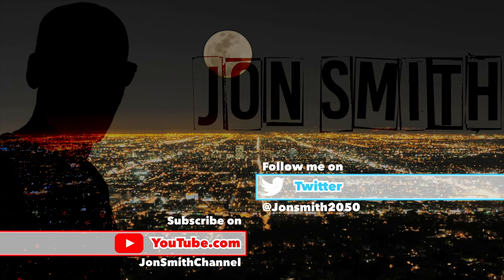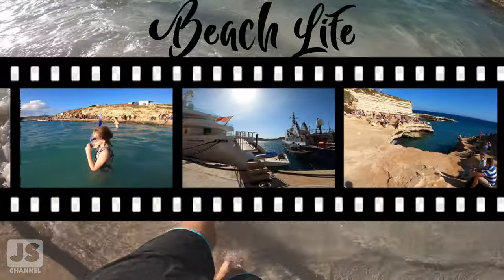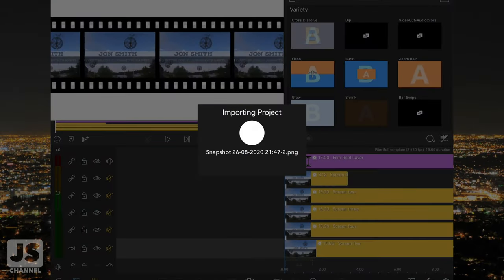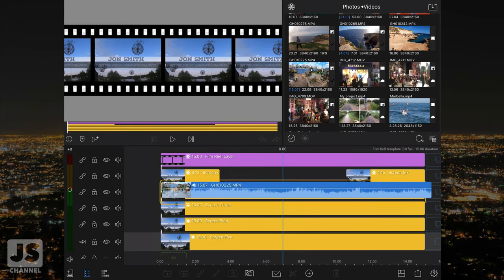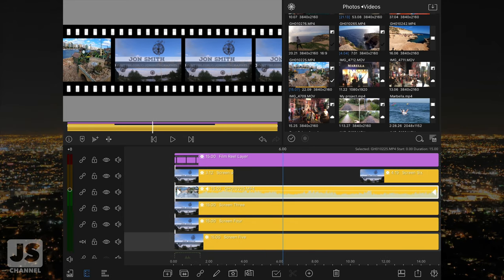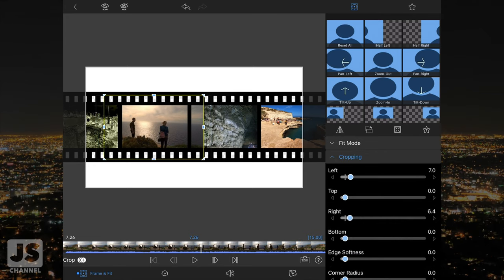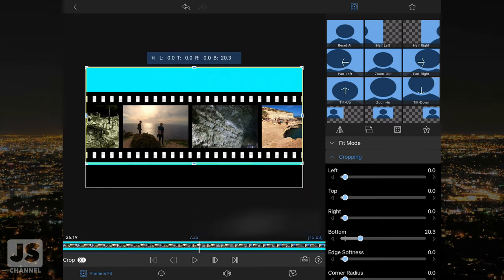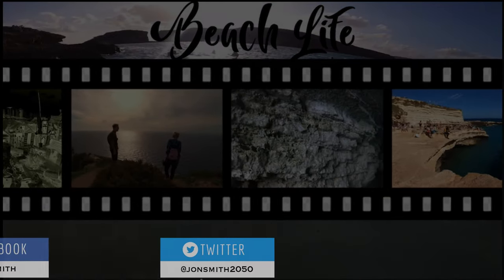Scrolling Film Reel | FREE DOWNLOAD & Tutorial for Lumafusion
Watch my video for the downloadable template examples and watch my easy to follow tutorial.  Create your own with Lumafusion for iPad or iPhone.

The free download can be found on my - using code discount code: YTFILMREELFREE

For stock footage, music and 1000’s more assets check out Envato Elements

Check out the equipment I used to create my content below - they are affiliate links which helps the channel but you pay no more than the usual price.

—Editing Hardware—
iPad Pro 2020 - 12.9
Apple Pencil 2
Apple Smart Keyboard
Apple Magic Mouse
Editors keys: keyboard cover
Rode Videomic

—Cameras—
DJI mini 2 drone
GoPro Hero 9
Sony Alpha 6600

—Accessories—
Anker usb C card reader
128gb SanDisk extreme
USB c to HDMI adapter
Apple Pencil replacement nibs
Neewer carbon fibre tripod
Green screen

Jon Smith Channel - travel / tutorials / editing

Created using Lumafusion on an iPad Pro 2020 with Apple Pencil - Drone footage from DJI Mini 2 - Photographs taken with an iPhone 11 and GoPro Hero 9